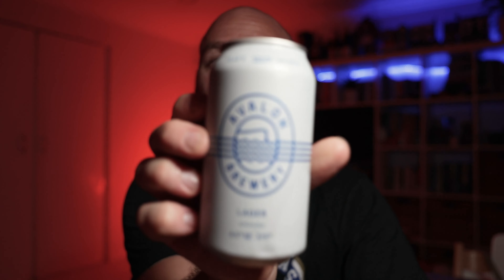Why Avalon Brewery's Northern Beaches Lager is So Good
🍺 Avalon Brewery's Lager: Northern Beaches Craft Delight | Part 1 of our Avalon Brewery Series! 🏄‍♂️

Hey there, beer explorers! Welcome to the first installment of our exciting journey through Avalon Brewery's craft creations. Today, we're kicking things off with their signature Lager, straight from the sun-kissed shores of Avalon Beach on the Northern Beaches of Sydney. Join me as we dive into the crisp, refreshing flavours of this local brew and embark on a tasting adventure that's sure to leave you thirsty for more!

🏠 Brewery Location: Avalon Beach, Northern Beaches, Sydney, New South Wales, Australia

🍻 Featured Beer:

Avalon Brewery's Lager
🌊 Coastal Craft: Avalon Brewery's Lager is more than just a beer; it's a taste of the laid-back coastal lifestyle that defines Avalon Beach. Brewed with passion and precision, this Lager embodies the essence of beachside living, with its crisp, clean taste and refreshing finish.

👃 Aroma Exploration: Prepare to be whisked away by the tantalizing aromas of Avalon Brewery's Lager. With each sniff, you'll catch hints of malt and hops dancing on the sea breeze, inviting you to immerse yourself in the coastal charm of Avalon.

👅 Taste Adventure: Let's raise a glass to Avalon Brewery's Lager and savor its delightful flavor profile. With a smooth mouthfeel and a balanced blend of malt and hops, this Lager delivers a satisfying taste experience that's perfect for kicking back and soaking up the sun on the Northern Beaches.

📌 Keywords for Search Optimisation:

Avalon Brewery Lager Review
Northern Beaches Craft Beer Scene
Sydney Brewery Exploration
Australian Lager Tasting Notes
Avalon Beach Brewery Tour
Craft Beer from New South Wales
Coastal Living Brew Experience
Avalon Brewery Series Part 1
🤔 Have you sampled Avalon Brewery's Lager? Cheers to the coastal craft delights of Avalon Beach! 🍻